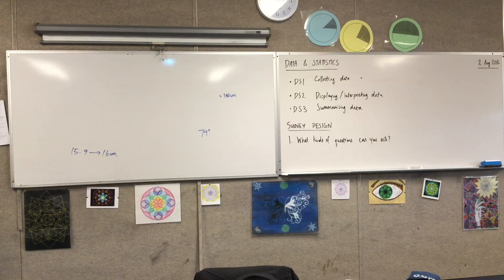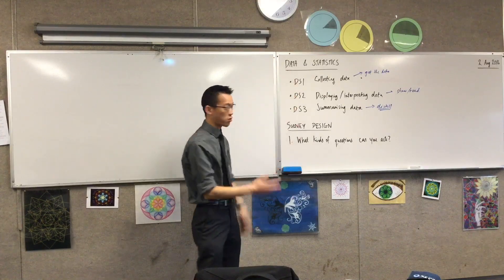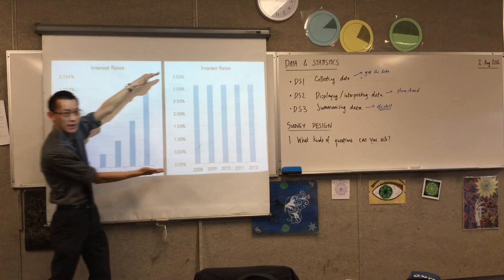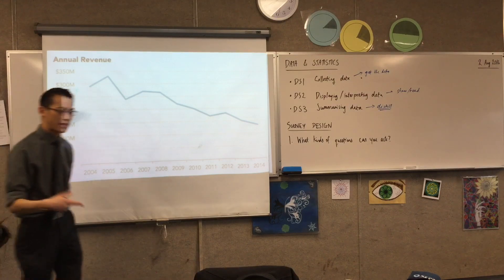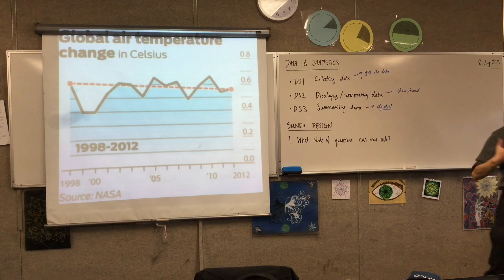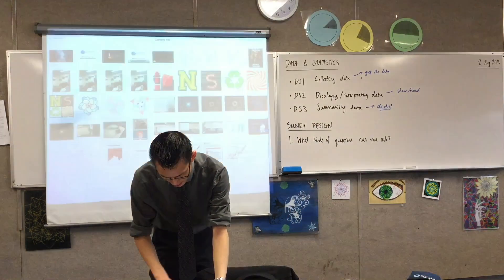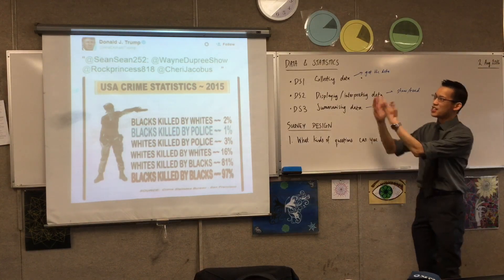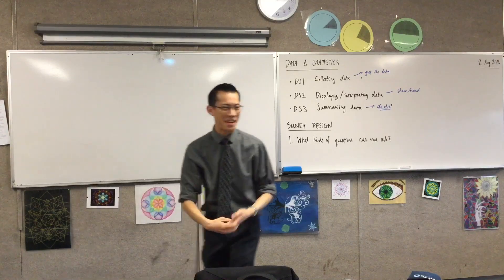Data and Statistics (1 of 4: Introduction to Data and Statistics and various forms of data)